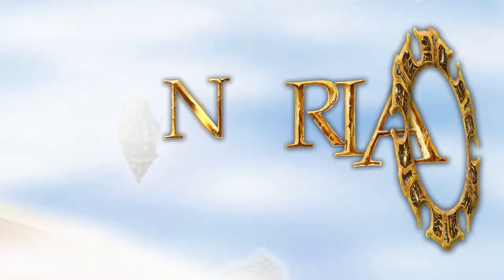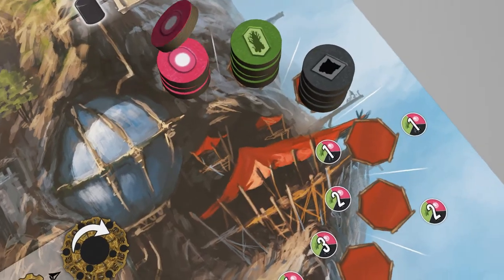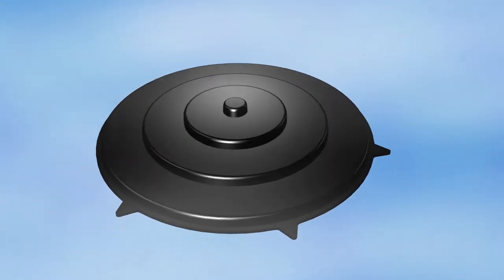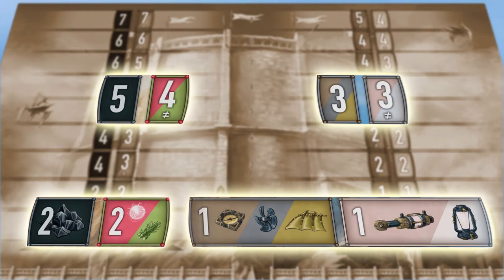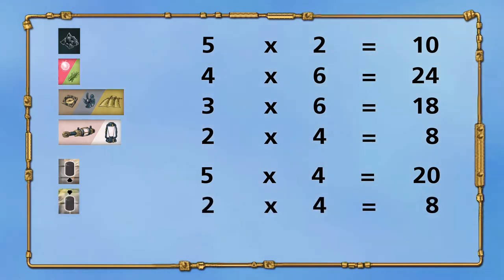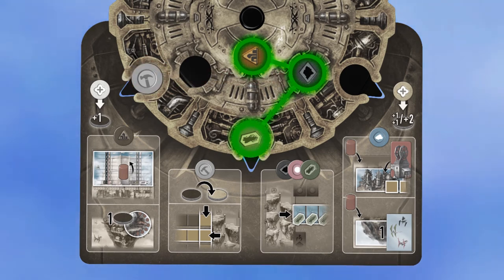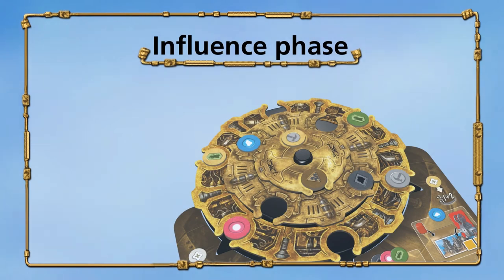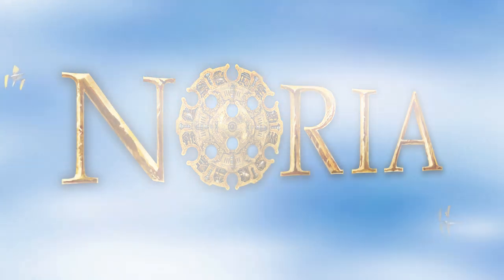NORIA Rules Video Part 1: Introduction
Don’t feel like reading the rules? Lean back and watch the NORIA Introduction video. You will learn about the basics of the game. Afterwards watch the NORIA Detailed phases explanation video and you are ready to start! Up into the skies!

Thanks a lot for the great video realised by Holger Zimmermann!